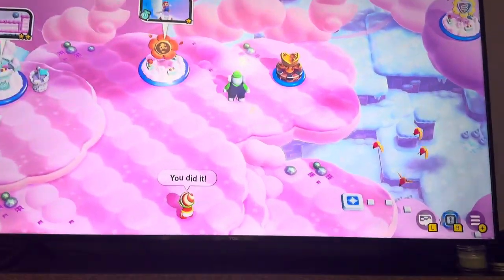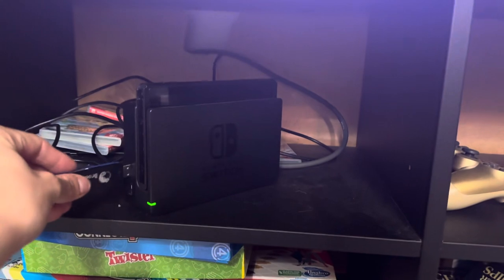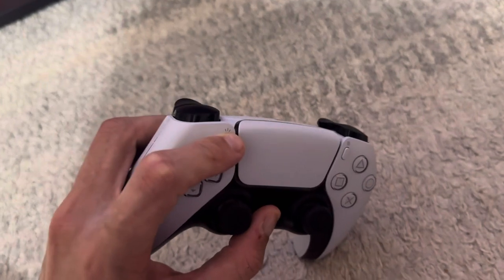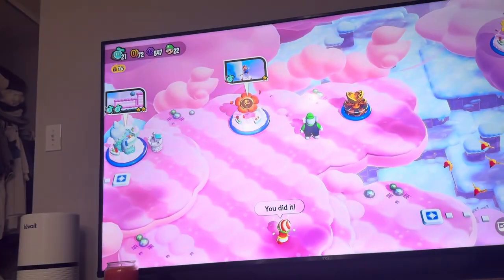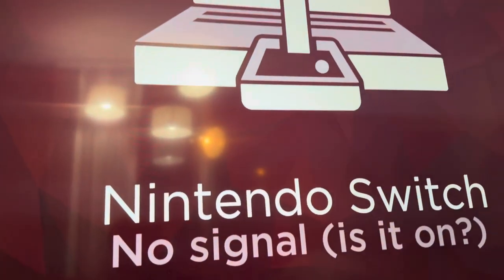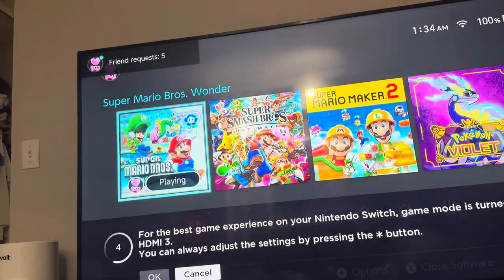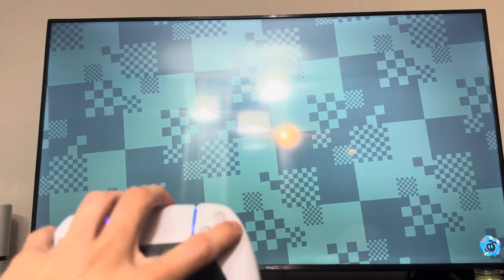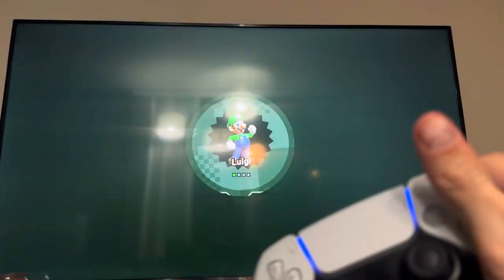Super Mario Bros. Wonder: How to Connect & Play With PS5 Controller Tutorial! (100% Working)